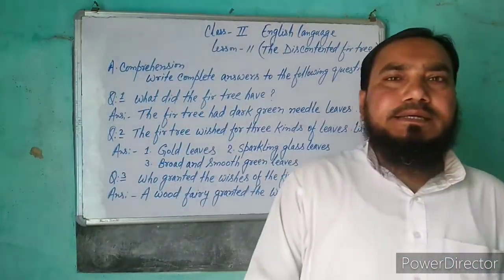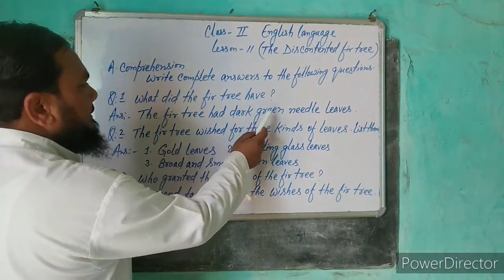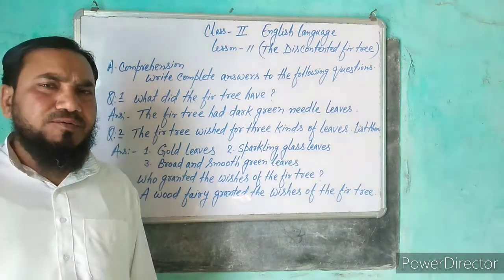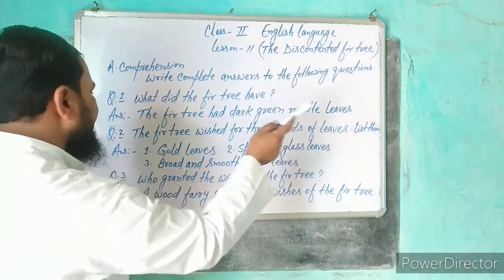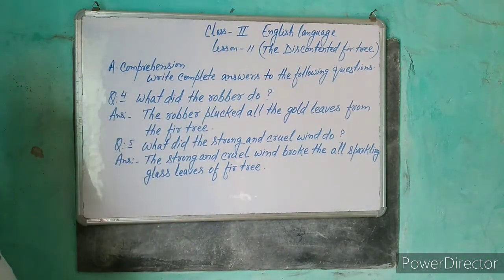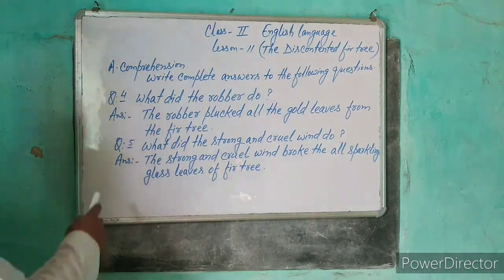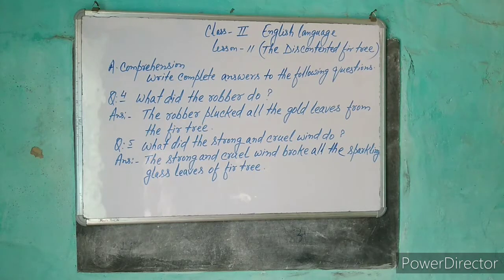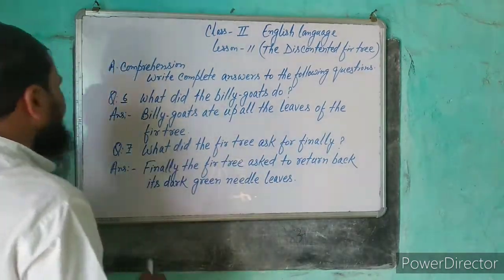Class -2 English language Lesson-11 ( The discontented fir tree 🌲) Answer of A